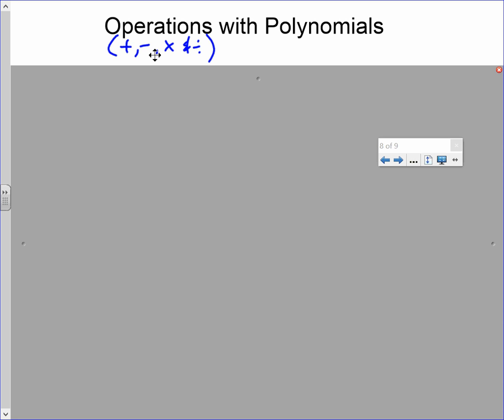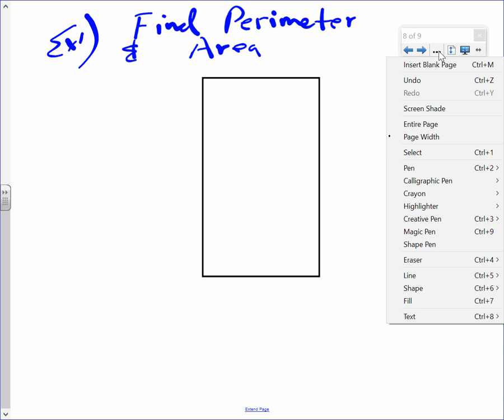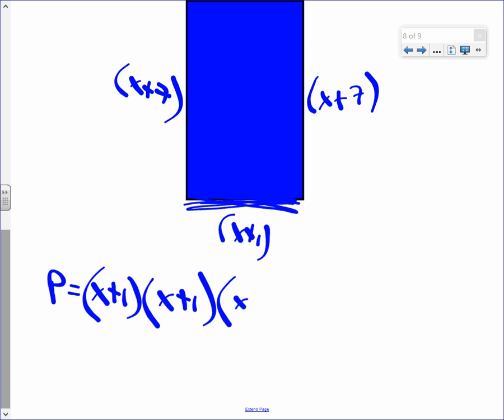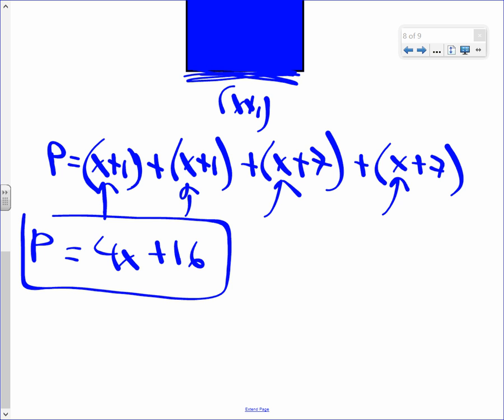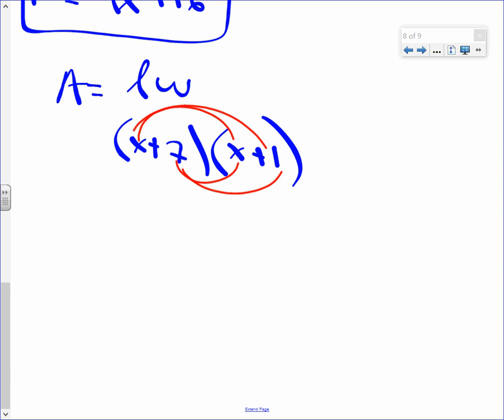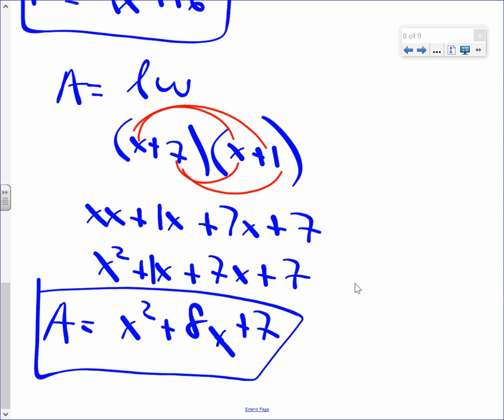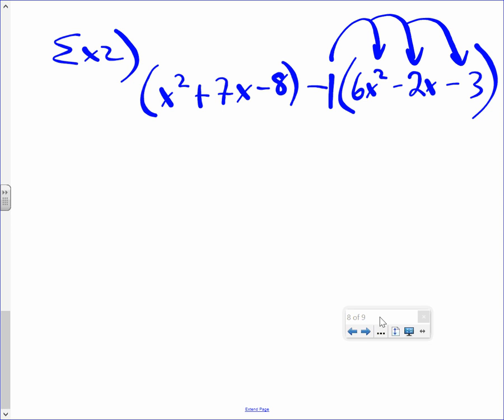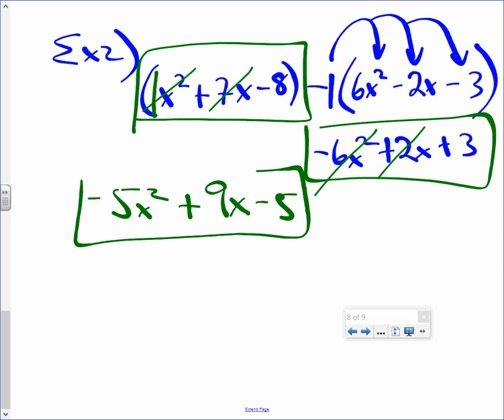PHILO MATH: operations on polynomials 3 2